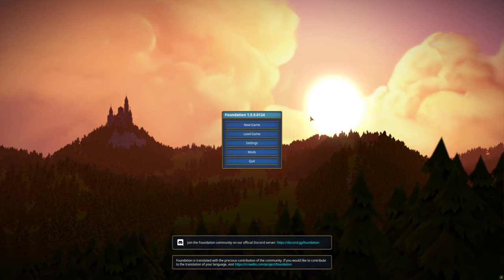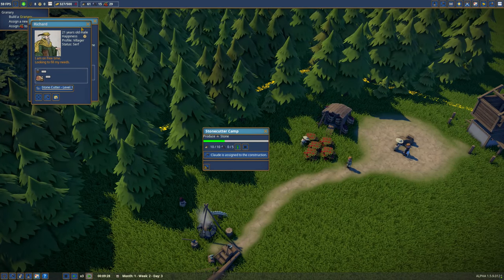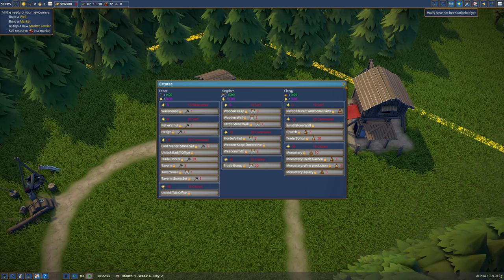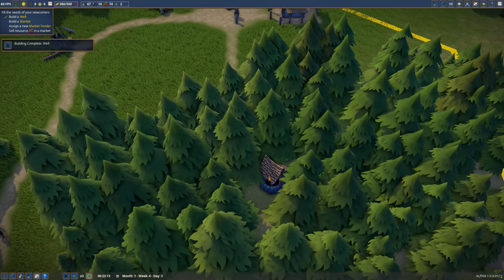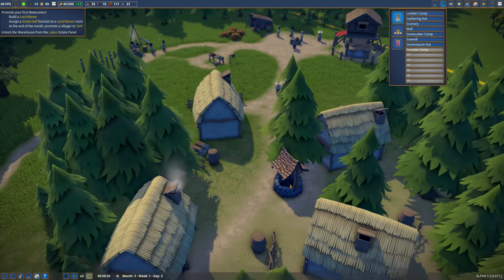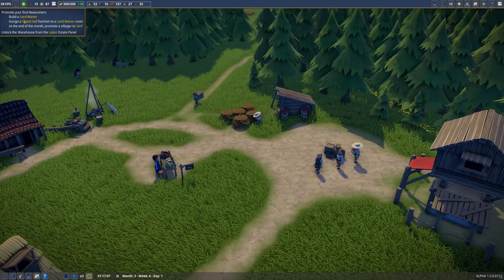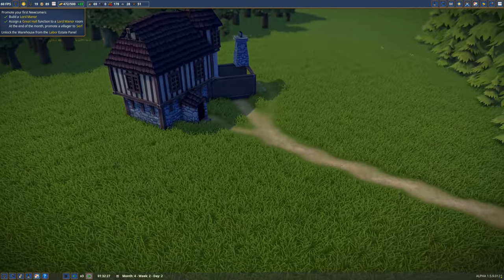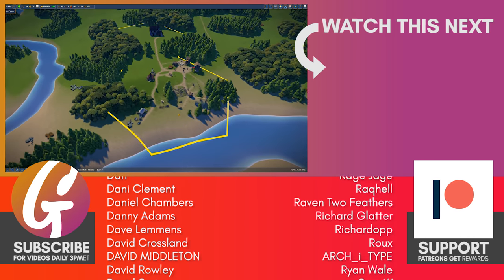Getting Started | Let's Play Foundation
Foundation is back with lots of new features in the Winter Update, let's build a flowing, organic medieval city!